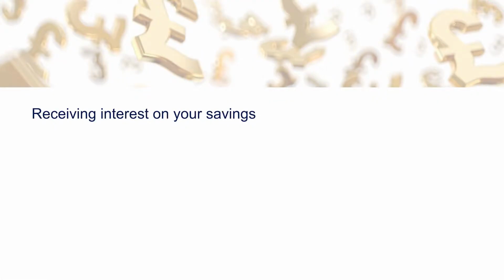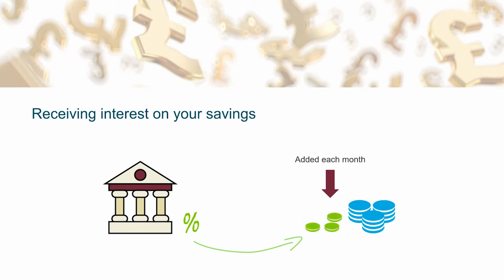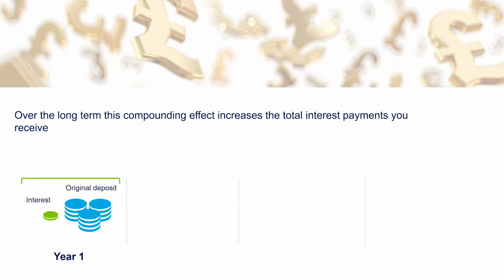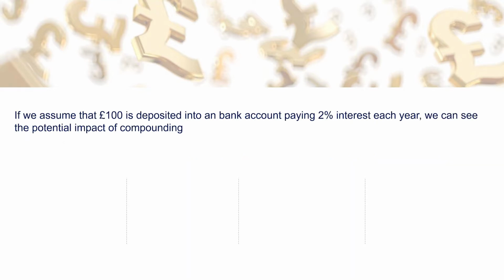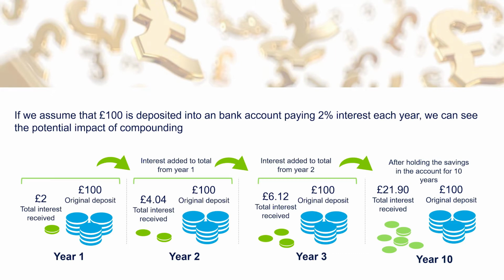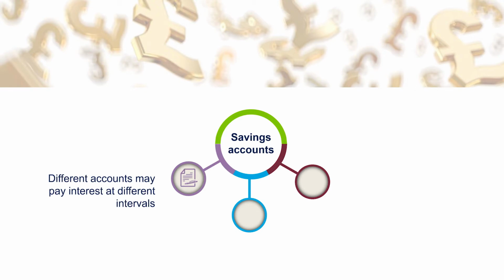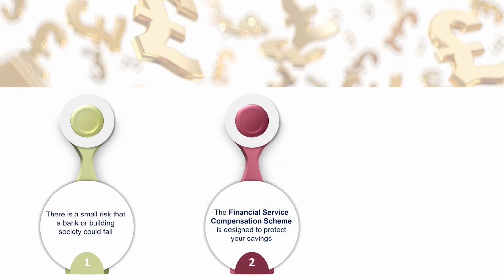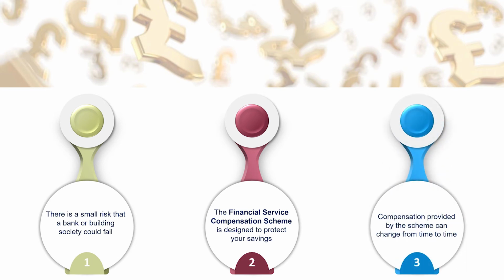M&S Understanding Interest and Financial Protection